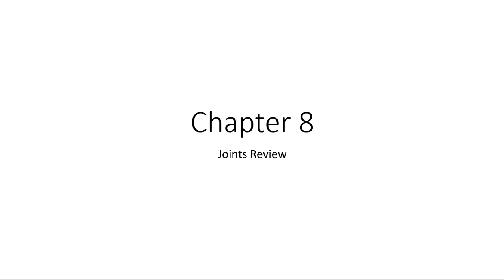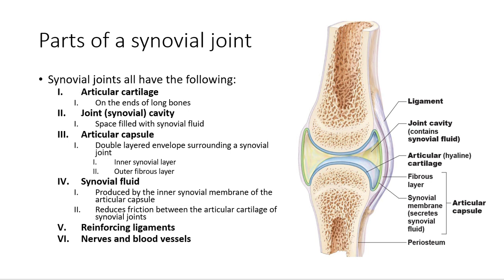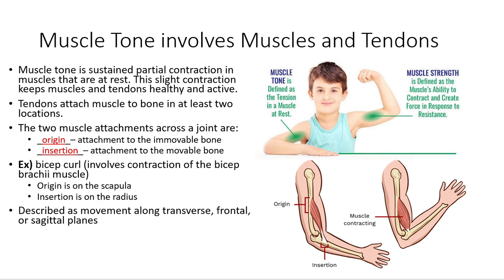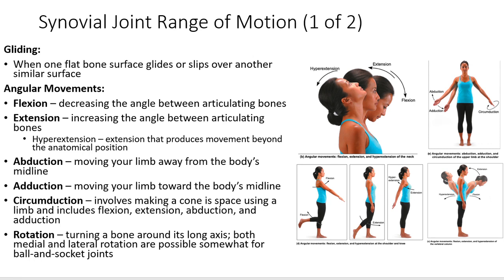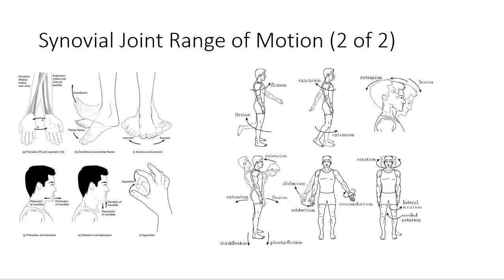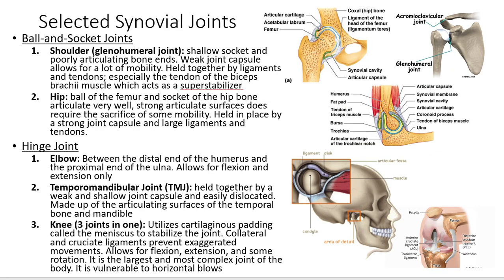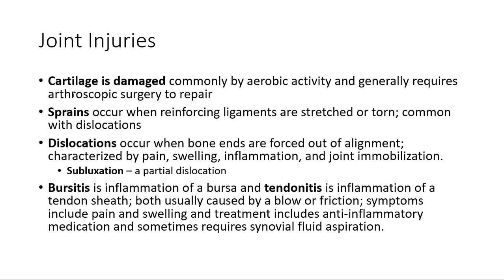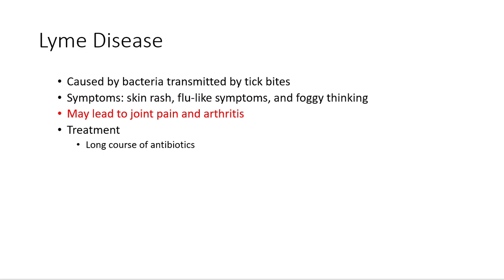Chapter 8 Review: Joints